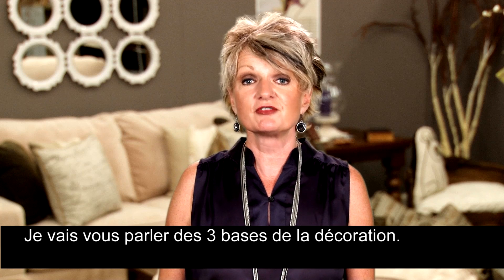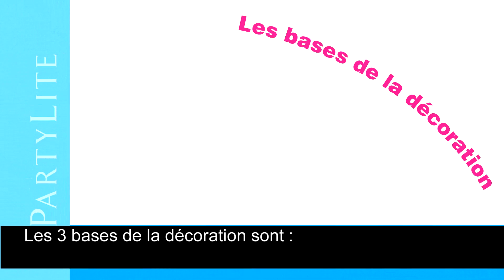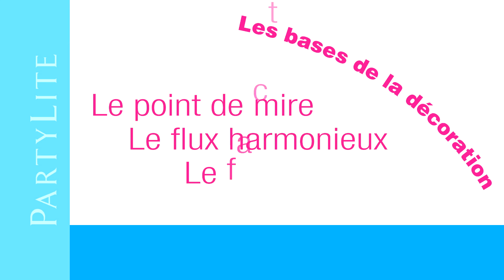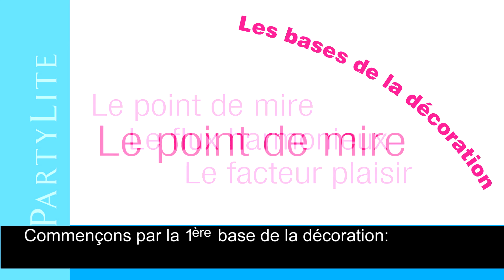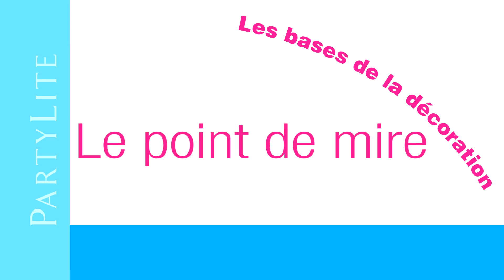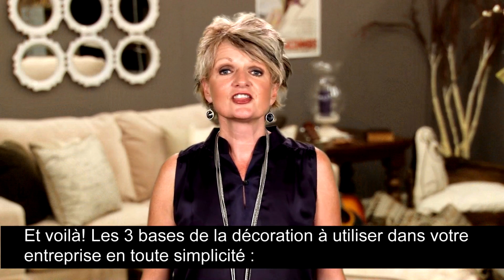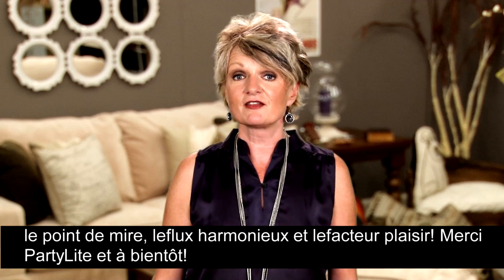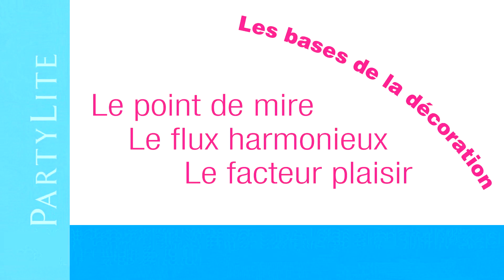FH2012 fre Sue Design Basics